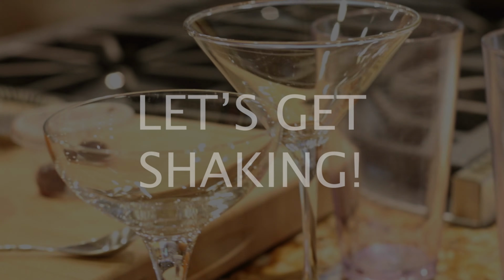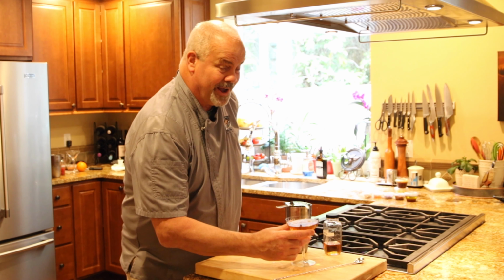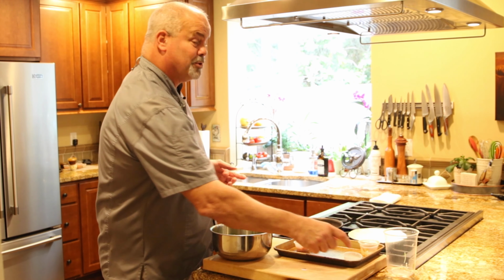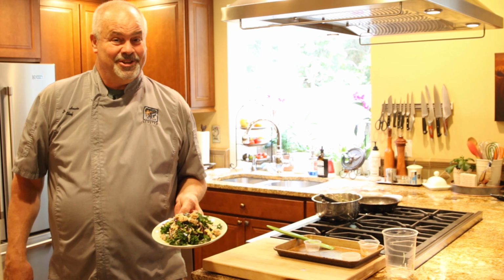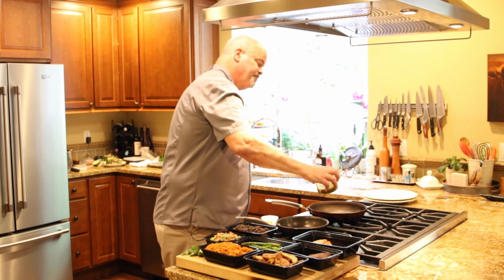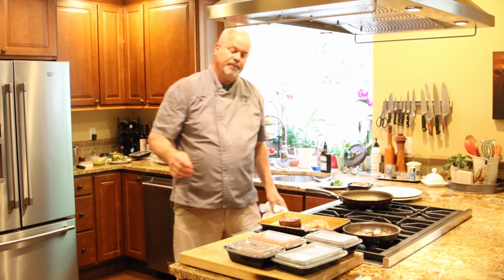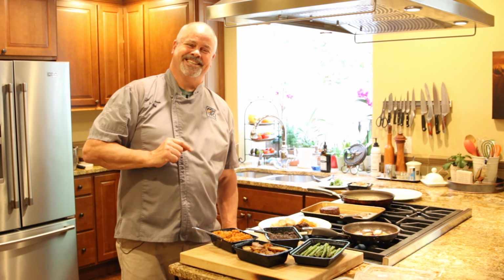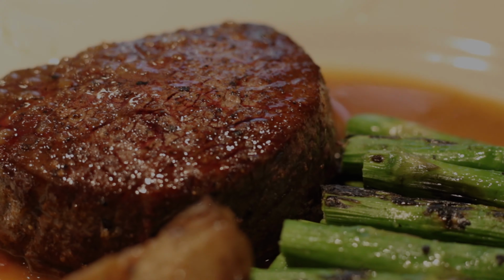Chef John Howie and the NWCF Gala – Let’s Get Shaking!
How-to prep video for Chef Howie’s Curbside-Pickup Gala Meals and Cocktails for 2 for the NW Children’s 2021 Gala + Auction. Enjoy!

00:00 Welcome
00:50 Sunset Martini
02:04 Brighter Manhattan
03:00 Hearty Crisp Greens Salad
06:13 Filet Mignon and Barramundi Entrees
13:23 Close

Place your order for John Howie Gala Meals, Wines, Cocktails, and/or Kids’ Meals. Order deadline is 5 pm May 3; pickup is on May 7 (two pickup locations – Seattle and Bellevue).